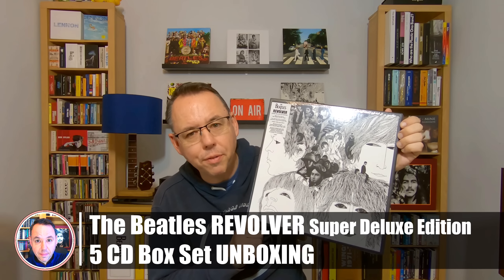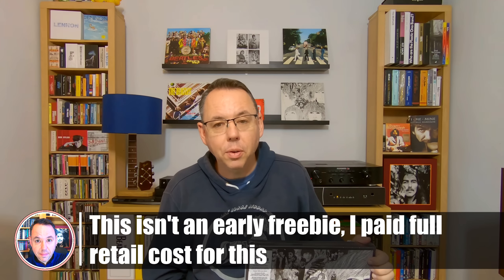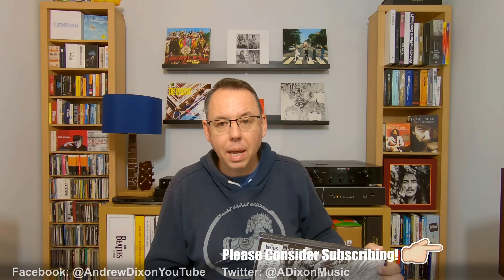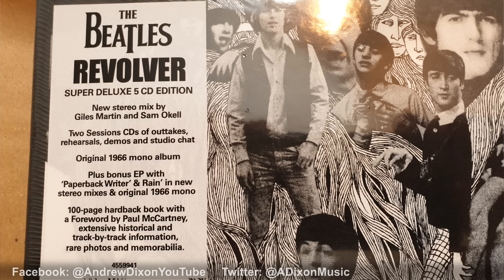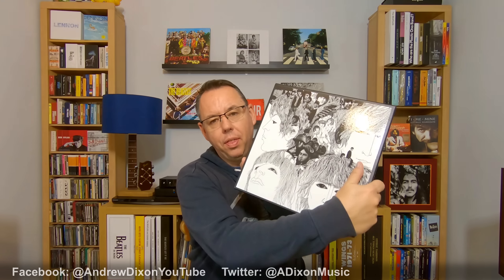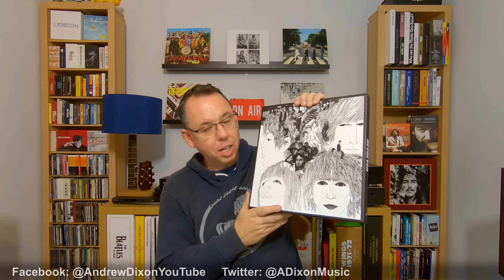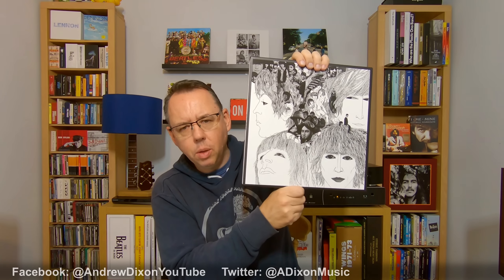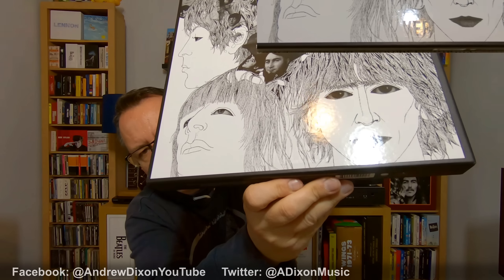The Beatles Revolver 2022 CD Box Set UNBOXING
4LP + 7 inch EP Vinyl Super Deluxe Edition

1LP Vinyl & Turntable Mat (Amazon Exclusive)